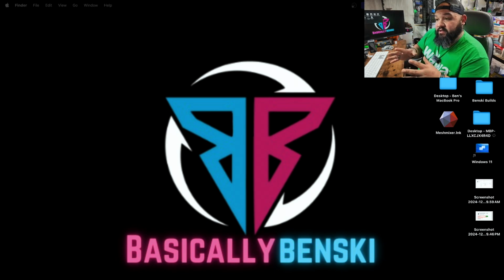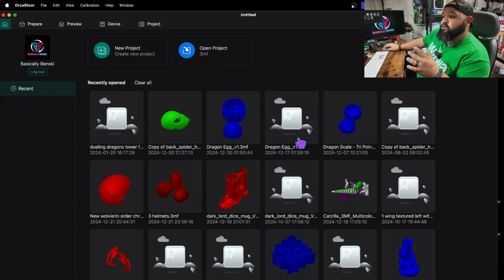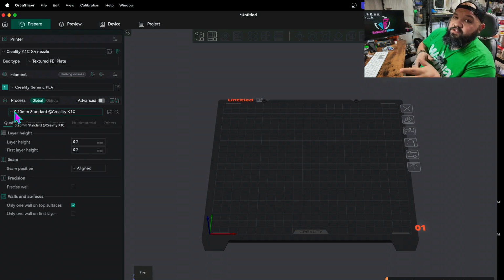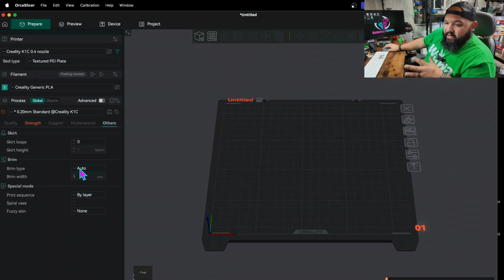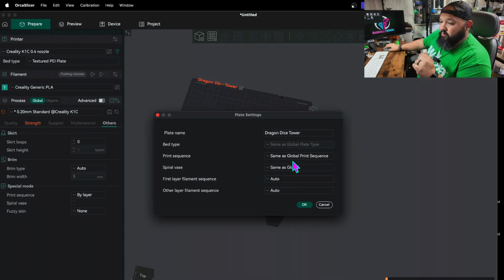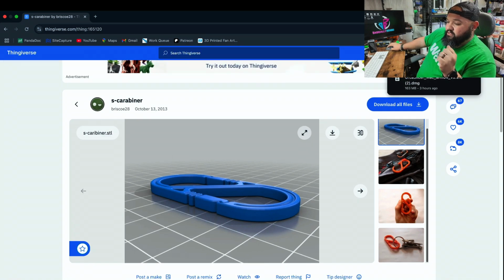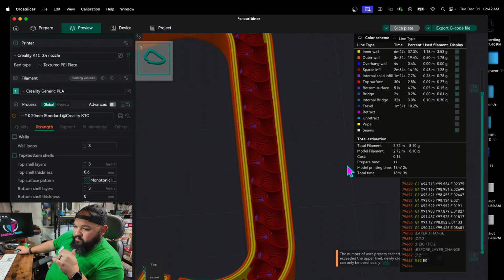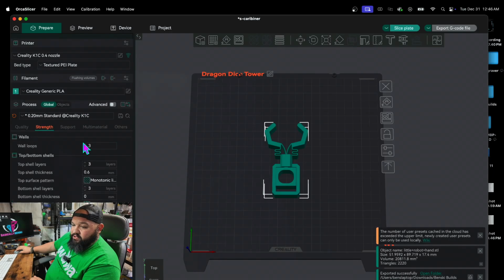Slicing 3d Prints | 3D Printing for absolute beginners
Welcome to the second episode of our 3D printing for beginners series! In this video, we dive into slicing software—what it is, how it works, and why it’s a crucial step in creating successful 3D prints. Whether you’re brand new to the world of 3D printing or looking to refine your skills, we’ve got you covered.

Time Stamps
0:00 - Intro
0:49 - Where To Find Slicers
1:59 - Downloading Orca Slicer
5:12 - Orca Slicer Getting Started
5:33 - Setting Up Printer Profile
6:48 - Getting To Know The Settings
12:40 - Controlling Your Bedplate
16:08 - Where To Find and Down Load 3D Files
19:02 - Uploading 3D Files Into Orca
21:16 - Post Slicing Settings
23:39 - Exporting File To Prepare To Print
26:26 - Outro